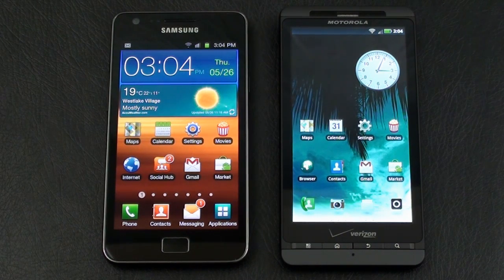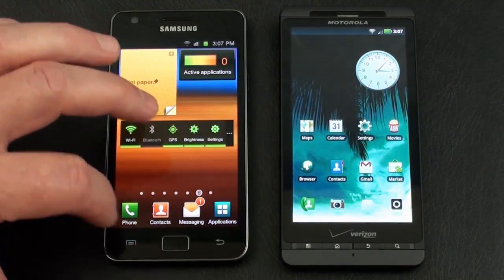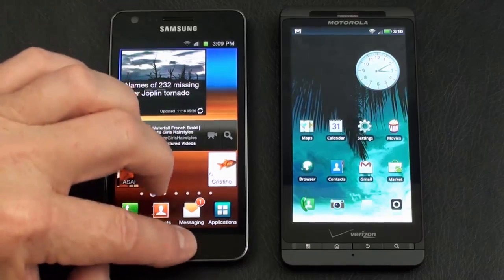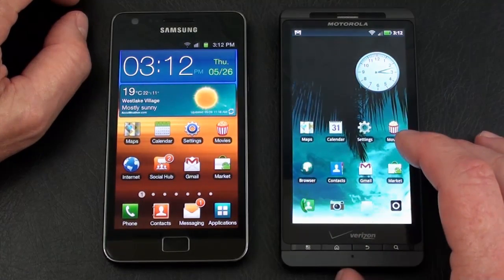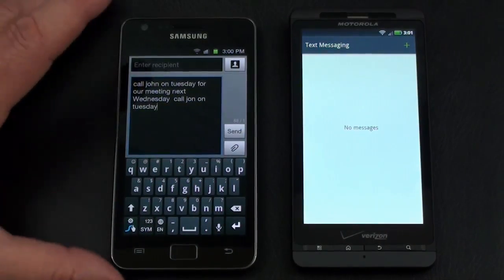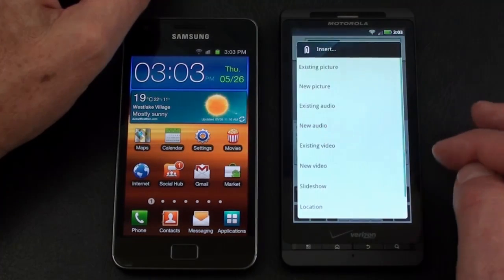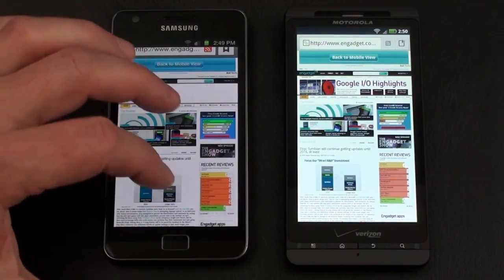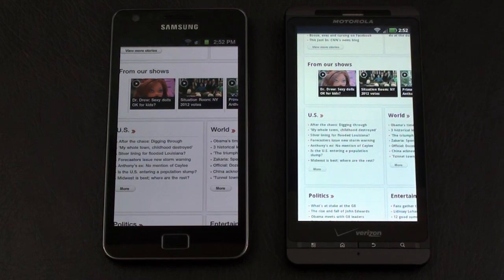Samsung Galaxy S II vs Motorola Droid X2 Part 2 "Dual Core Face Off"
Hands on video comparison of the Samsung Galaxy S II vs Motorola Droid X2. User Interface, Messaging and Browser comparison